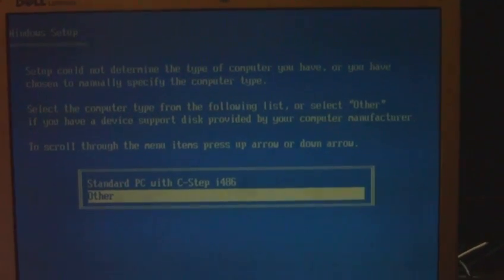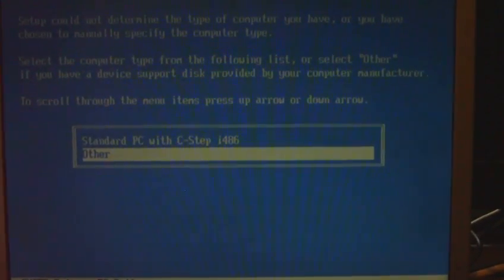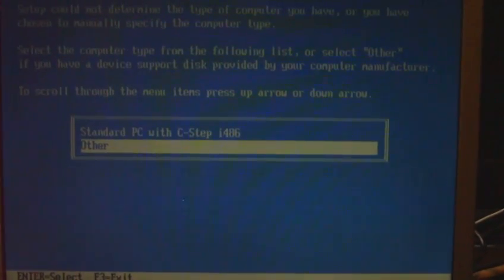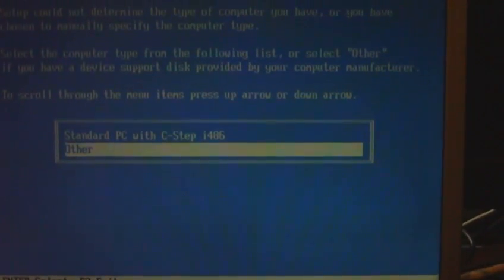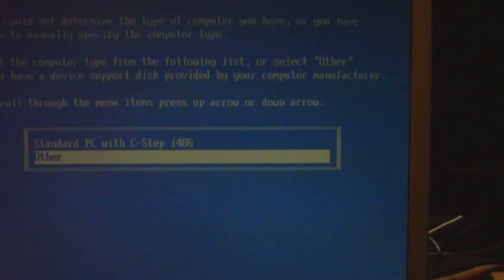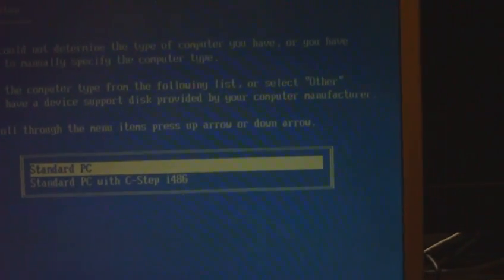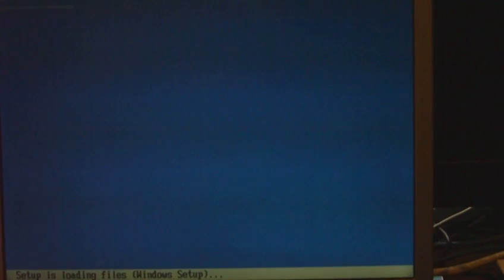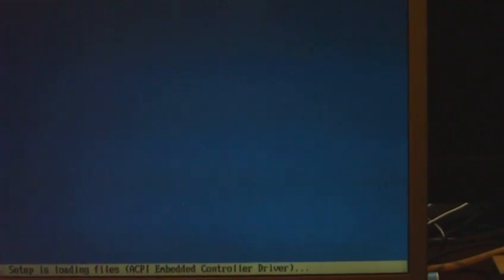Machine freezes when installing Windows XP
Machine freezes when installing XP at 32, 33, 34 ,35 minute mark